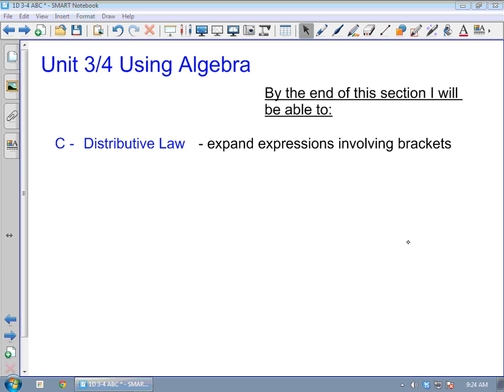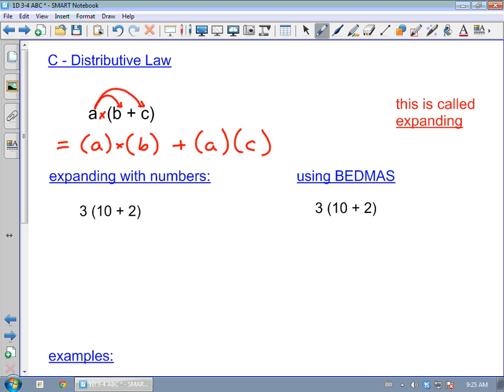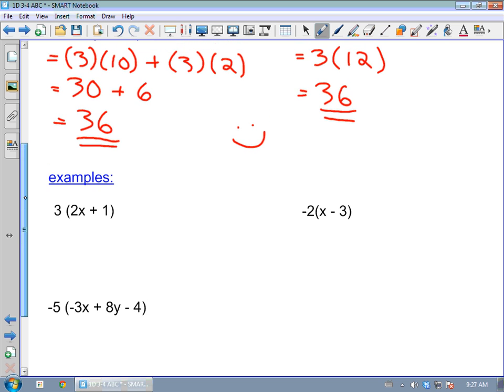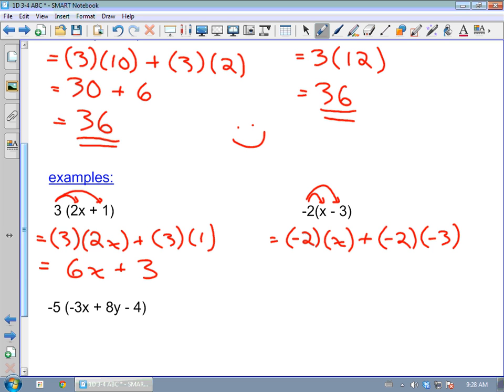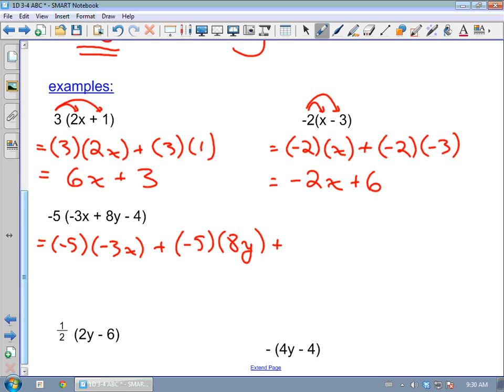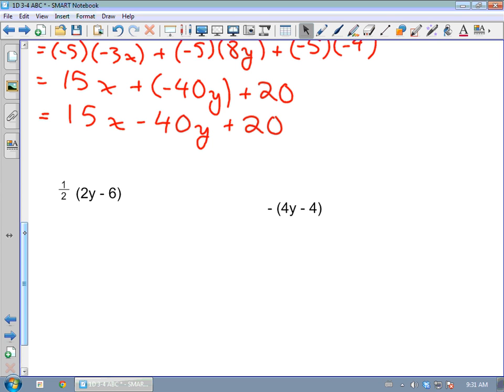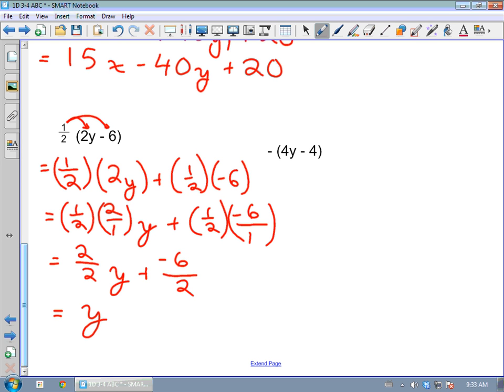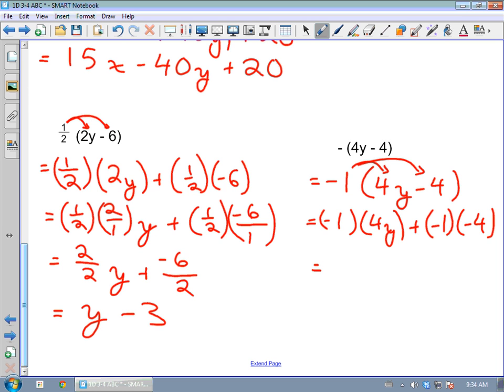1D 3 4 C Distributive Property